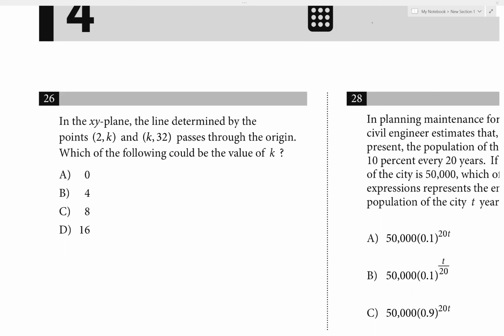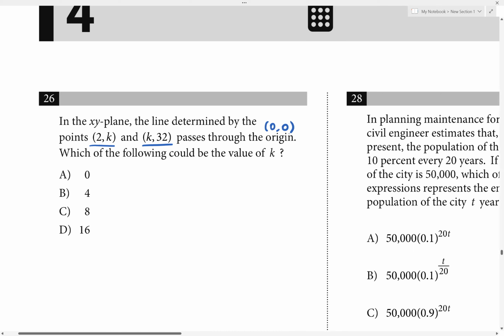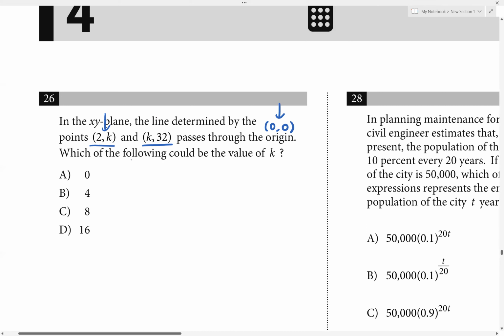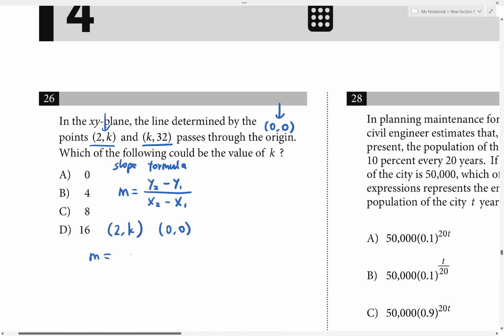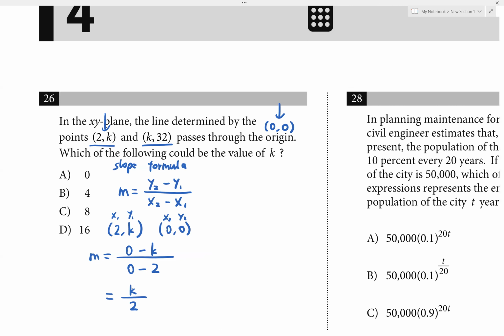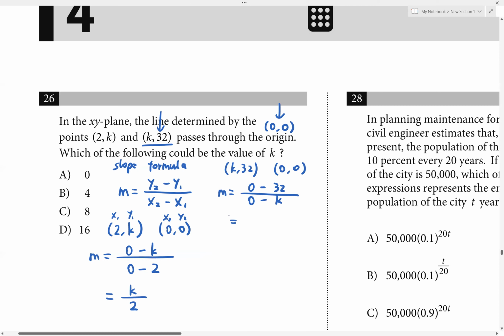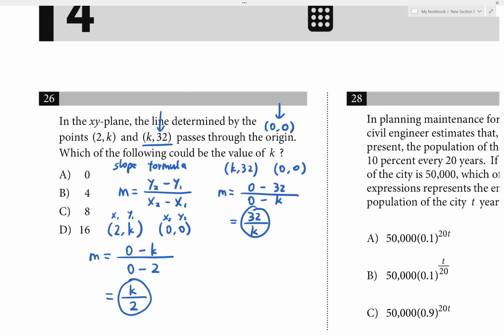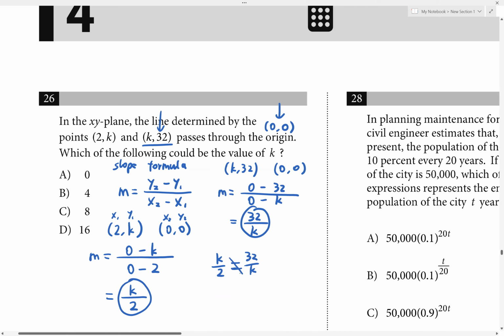SAT Math Test 3 Calculator #26 by Mr. Jimmy